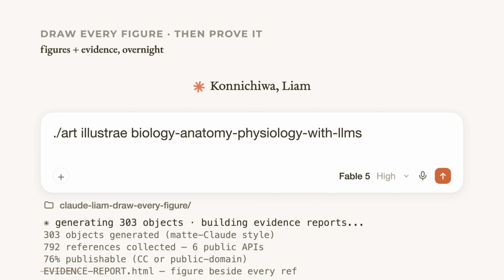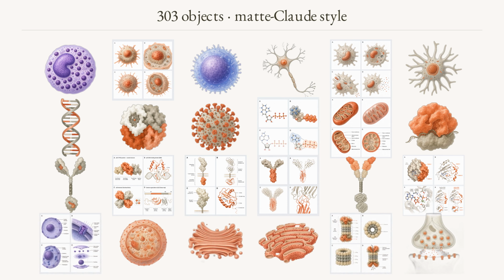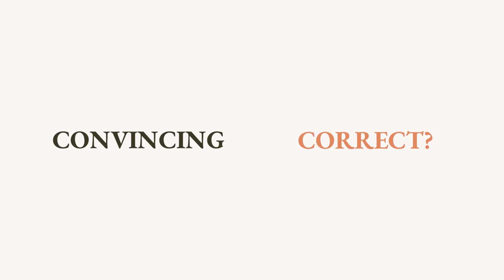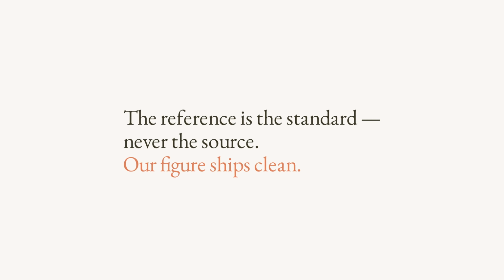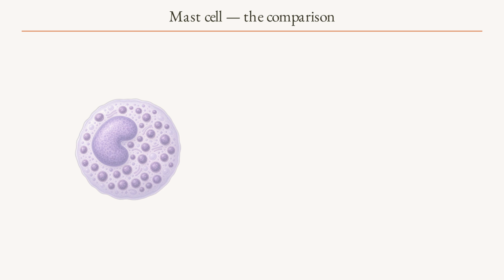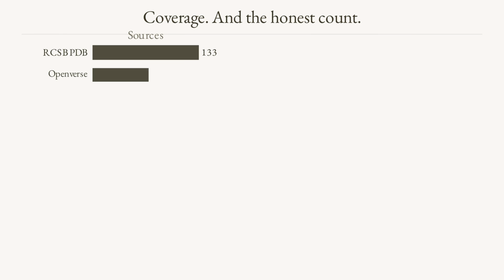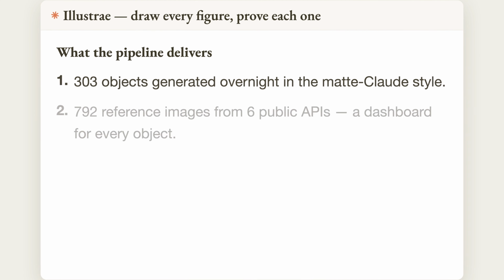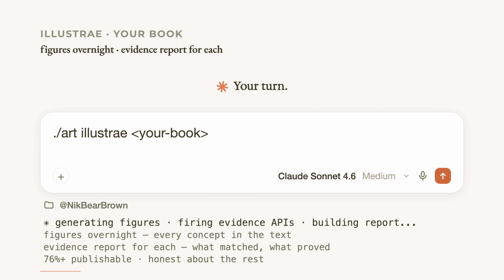Draw Every Figure — Then Prove It.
Konnichiwa — this is Liam, in for Bear. Brutalist can now draw every figure a book needs — in the matte-Claude style, overnight — and prove each one against trusted public sources. Show me.

**Topic:** ILLUSTRAE · DRAW EVERY FIGURE

## Chapters

0:00 Introduction
2:10 Verdict
2:27 Your Turn

## YOUR TURN

Your turn — point Brutalist at your own book. Figures overnight, evidence report for each. The pipeline tells you what it found, what it proved, and where the gaps are.